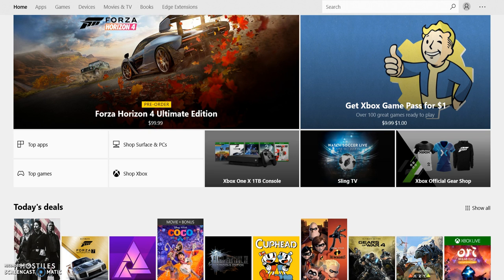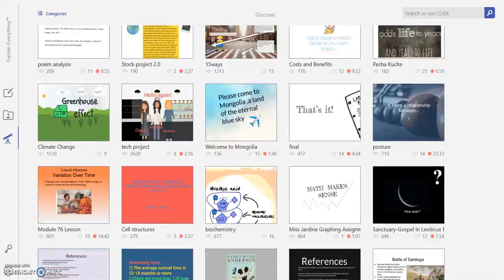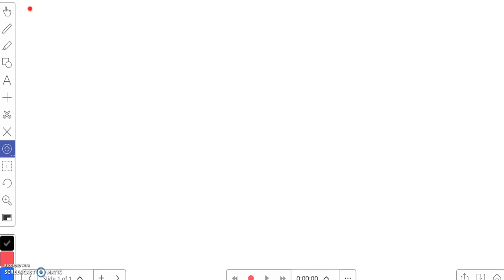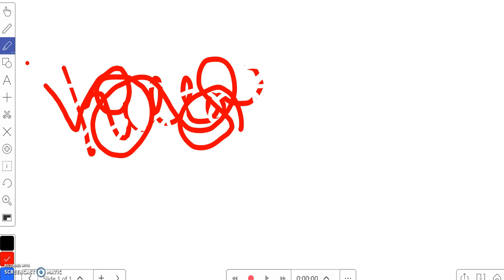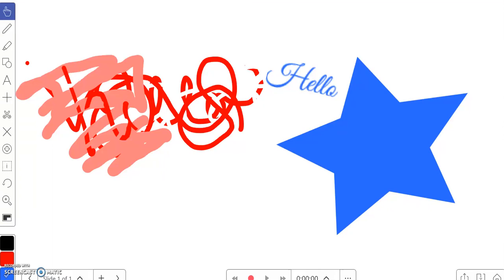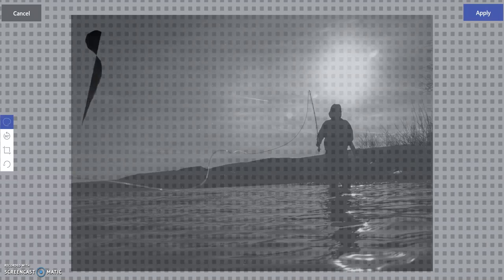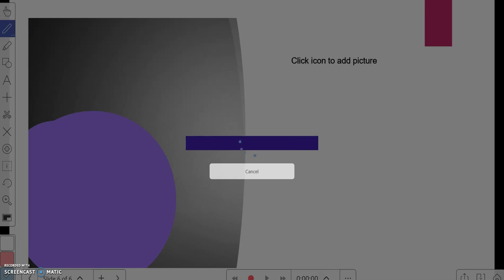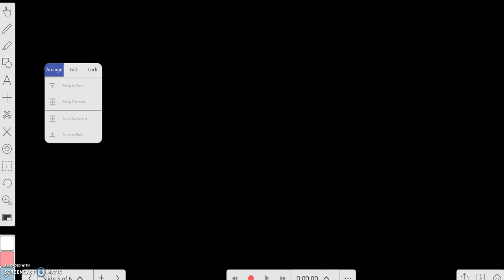Explain Everything Tablet Tool Part 1